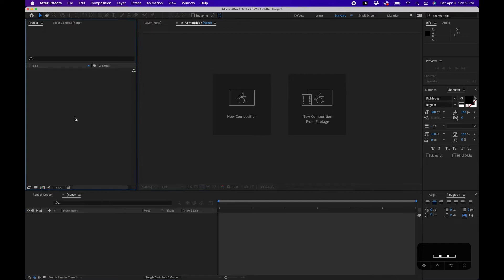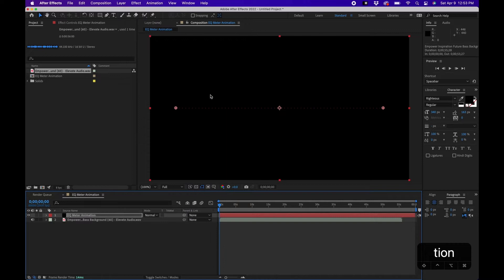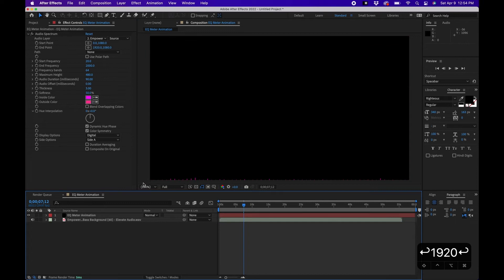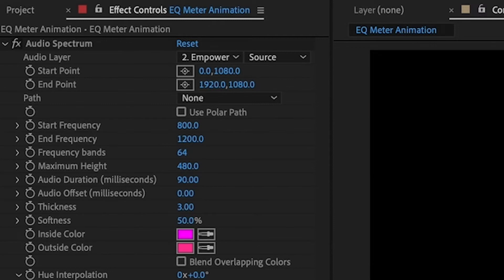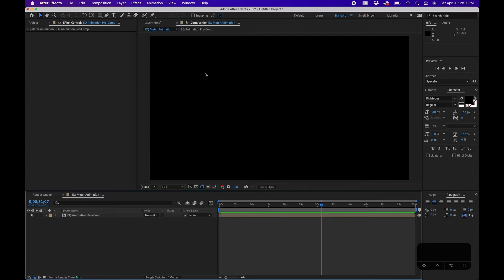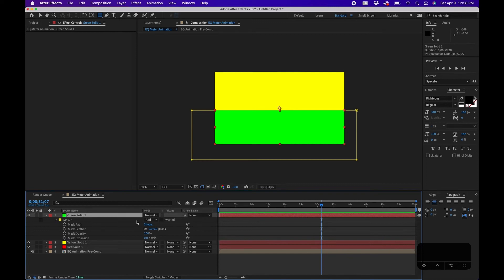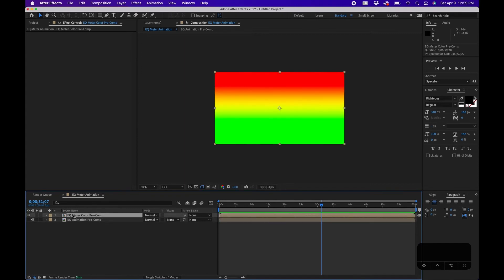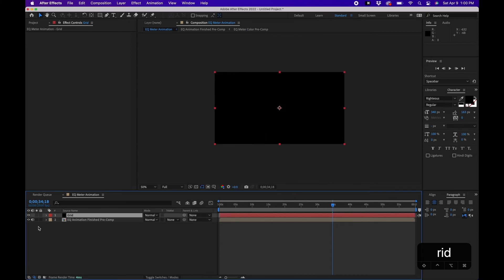Graphic EQ Audio Meters Animation In After Effects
ABOUT VIDEO:
In this tutorial I cover how to create graphic EQ meters inside Adobe After Effects. How to create animated audio meters synced to music in After Effects by using the audio spectrum effect. I also show you my method in how to colorize it using red, green, and yellow solids. Then I show how to use the grid effect to create a gridded audio meter look.

CHAPTERS:
00:00 EQ Meter Animation After Effects
00:36 Creating The EQ Animation
04:16 Creating The Color
07:38 Creating Horizontal Grid Lines